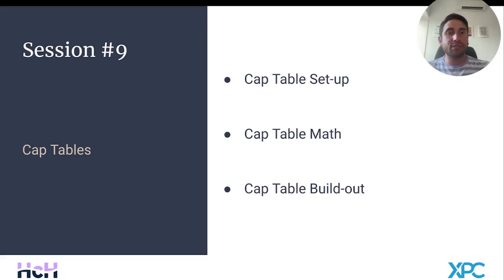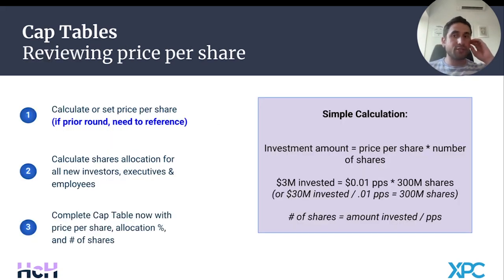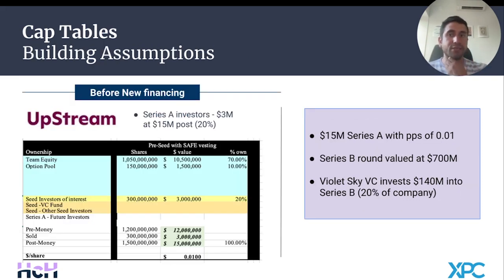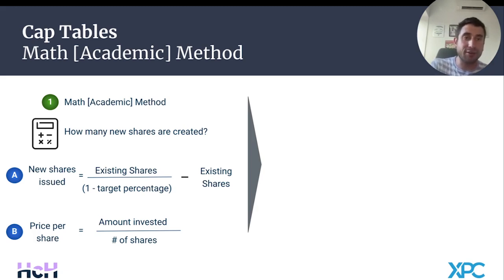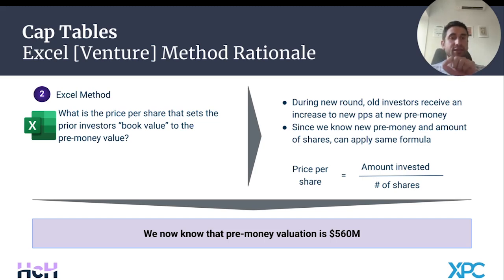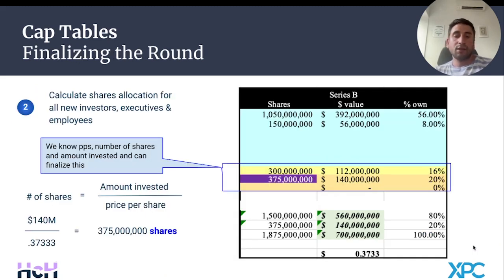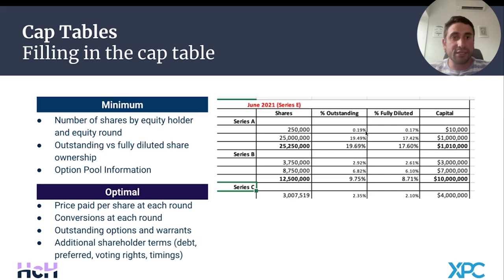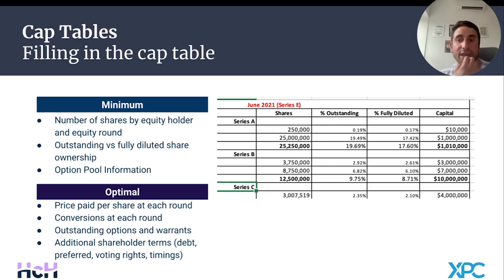VC Fluency - Session 9 (Cap Tables)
XPC is a primary care mentorship community.
Healthcare Homies is a NYC-based healthcare networking group.